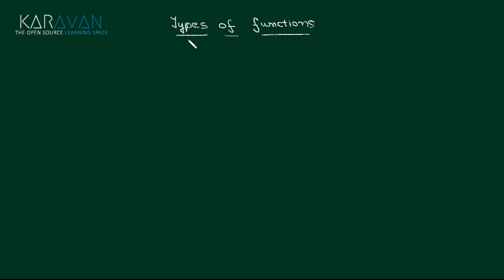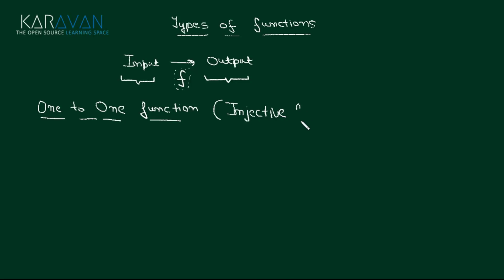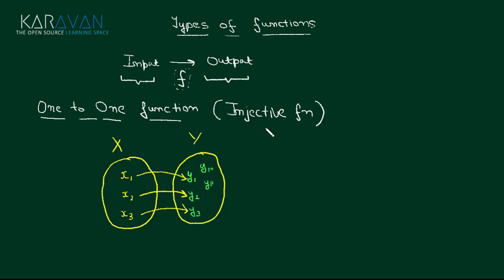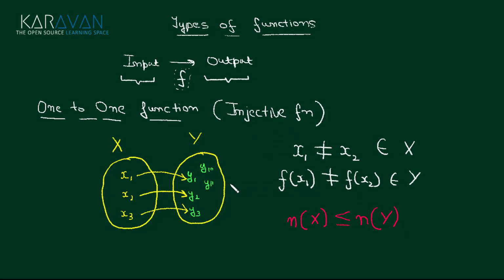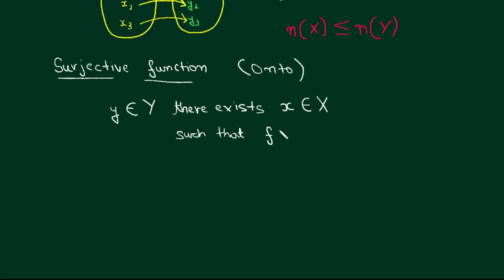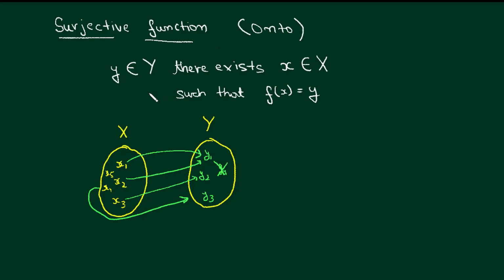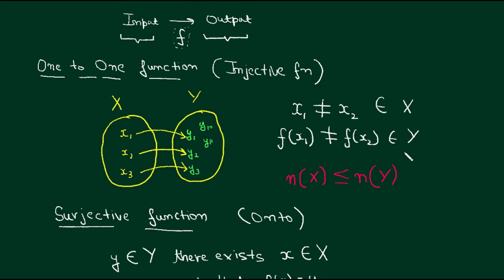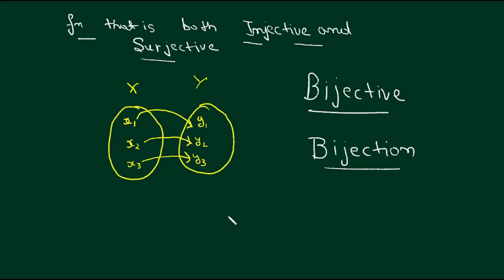Types of functions (Introduction to One to one and Onto functions)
This video explores the difference between injective and surjective functions to reach a definition of what we call Bijective functions (One one onto functions).